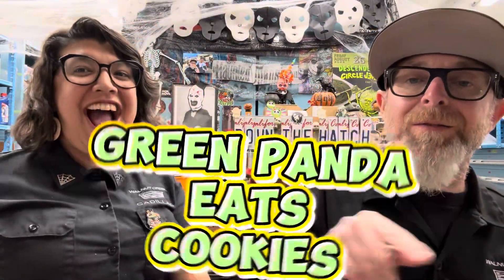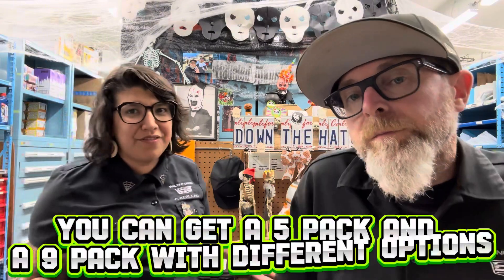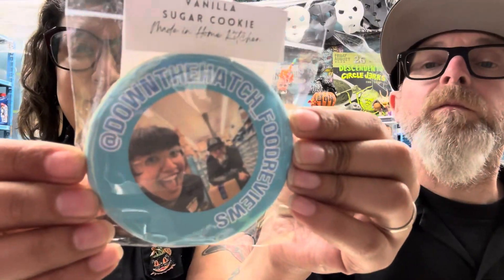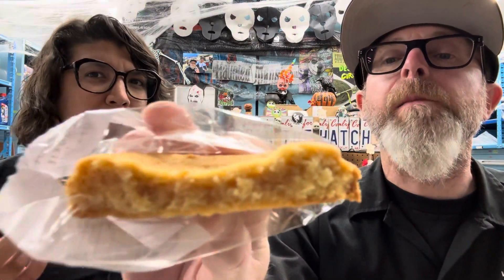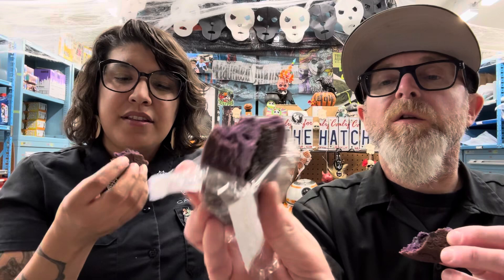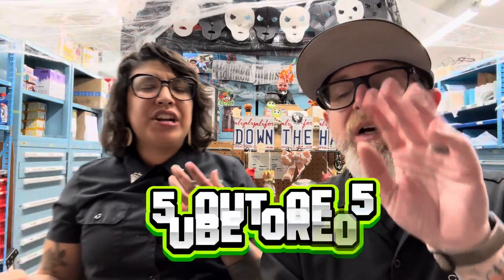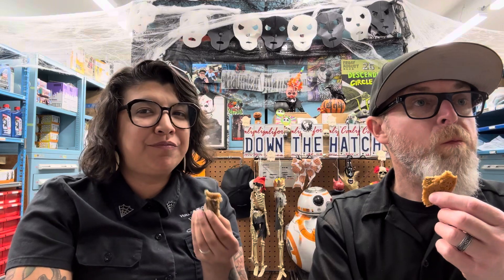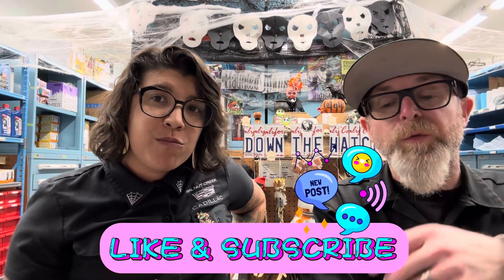Green Panda Eats Cookie review! We got 3 different flavors to try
We got Green Panda Eat’s Cookies to try!

How cool are these?? So many awesome flavor combos.
Highly recommend @greenpandaeats